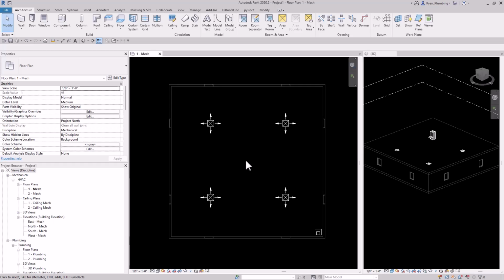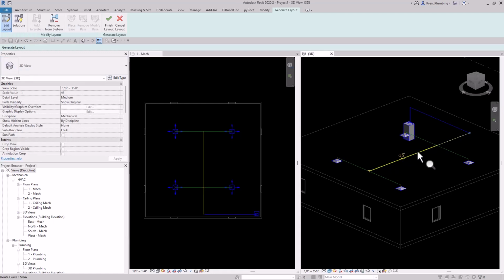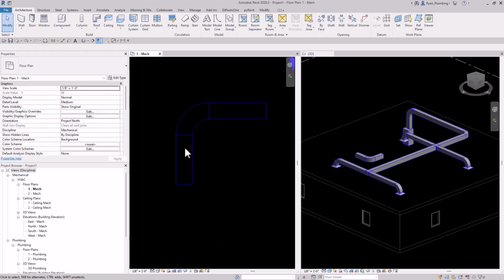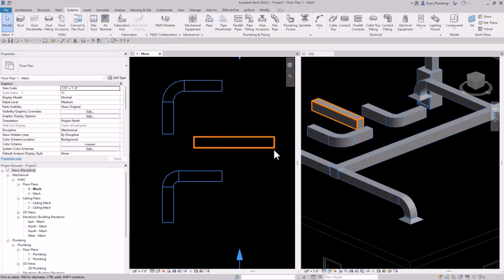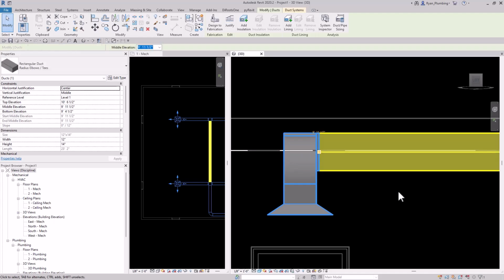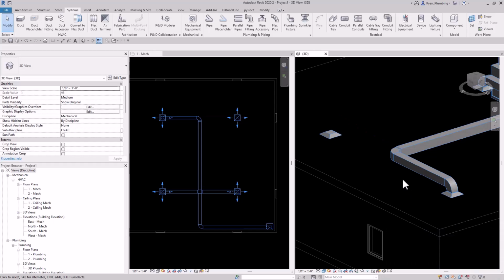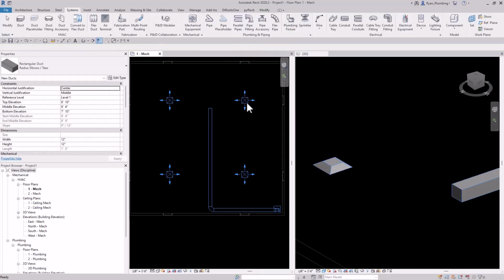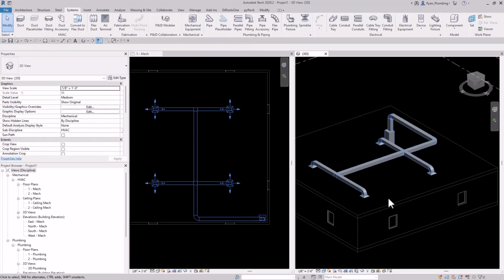HVAC / Ductwork Design for Beginners in Revit